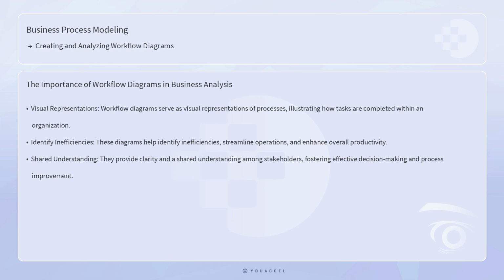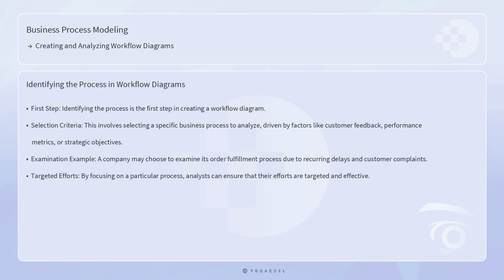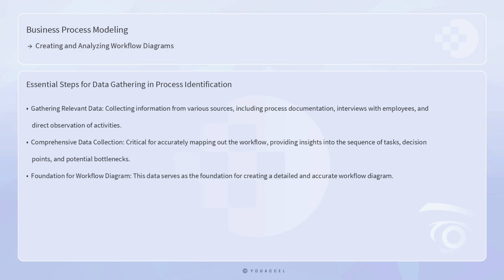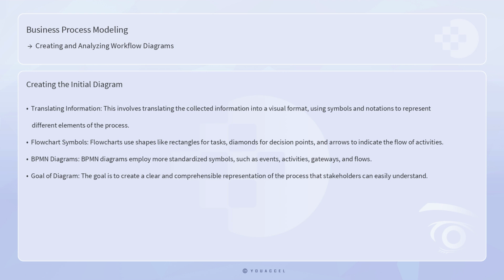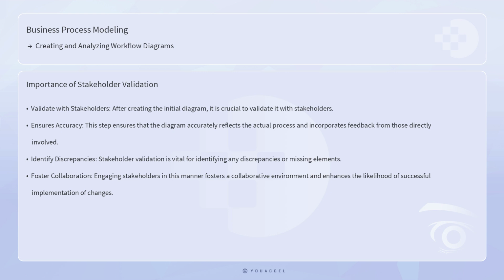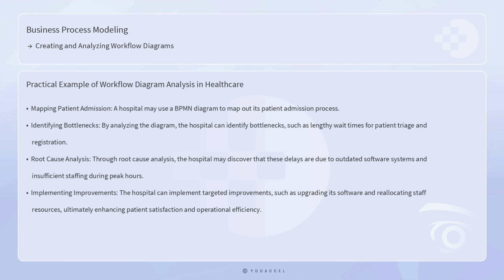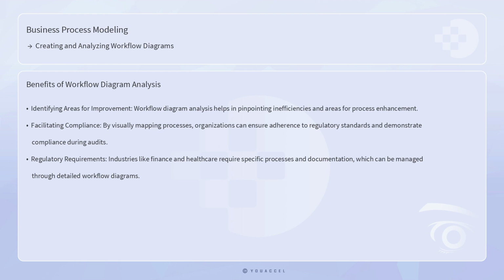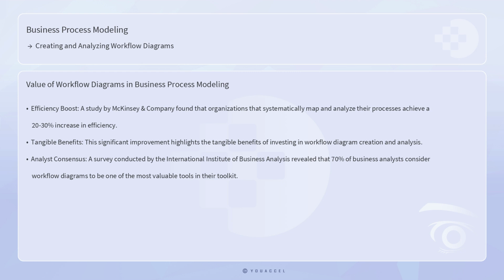Creating and Analyzing Workflow Diagrams | Exclusive Lesson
► Exclusive Lesson:  Creating and Analyzing Workflow Diagrams

► ENROLL IN THIS COURSE:
◙ Full Course Title: Mastering Business Analysis Strategies for Success

► LESSON SUMMARY:
Creating and analyzing workflow diagrams are crucial components of mastering business analysis, especially within the domain of business process modeling. Workflow diagrams serve as visual representations of processes, illustrating how tasks are completed within an organization. These diagrams help identify inefficiencies, streamline operations, and enhance overall productivity. In essence, they provide clarity and a shared understanding among stakeholders, fostering effective decision-making and process improvement.Workflow diagrams vary in complexity, ranging from simple flowcharts to more intricate models like Business Process Model and Notation BPMN diagrams. Creating these diagrams requires a systematic approach, encompassing several key steps identifying the process, gathering relevant data, creating the initial diagram, and validating it with stakeholders.Identifying the process is the first step in creating a workflow diagram. This involves selecting a specific business process...

► COURSE SUMMARY:
◙ Mastering Business Analysis Strategies for Success
Dive into the dynamic world of business analysis with a course that transforms complexity into opportunity! Designed for aspiring analysts, this program explores the intricate frameworks and strategic methodologies that define success in the field. Immerse yourself in the theoretical underpinnings of business environments, uncovering insights essential for understanding organizational needs and driving strategic decisions.

Throughout the journey, you'll explore the fundamental concepts that form the backbone of effective analysis. Delve into analytical techniques and strategic thinking processes, mastering the art of assessing business performance and spotting opportunities for growth. Engage with diverse theories and models, gaining fresh perspectives on problem-solving and value creation that will empower you to craft innovative solutions to organizational challenges.

Communication is key, and this course emphasizes the importance of conveying complex ideas with clarity and precision. Learn to engage stakeholders and facilitate collaboration, ensuring your analytical insights make a lasting impact. Explore ethical considerations and governance...

► COURSE LEARNING OBJECTIVES:
◙ Master theoretical frameworks in business analysis
◙ Understand organizational needs and decision making
◙ Explore fundamental business analysis concepts
◙ Learn analytical techniques for performance assessment
◙ Identify areas for organizational improvement
◙ Craft sophisticated strategies for success
◙ Study diverse analytical models and frameworks
◙ Appreciate complexity in business analysis
◙ Develop innovative solutions to challenges
◙ Enhance strategic communication skills
◙ Engage effectively with diverse stakeholders
◙ Examine ethics in business decision making
◙ Align strategies with organizational values
◙ Apply theoretical concepts in real contexts
◙ Lead strategically with critical thinking skills